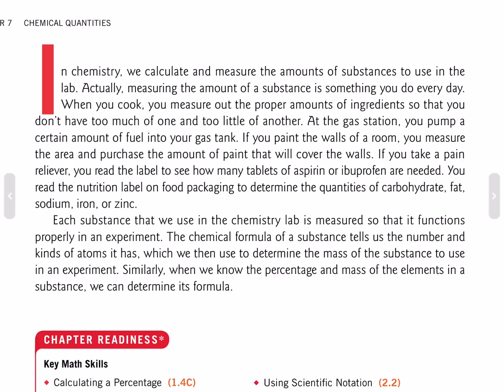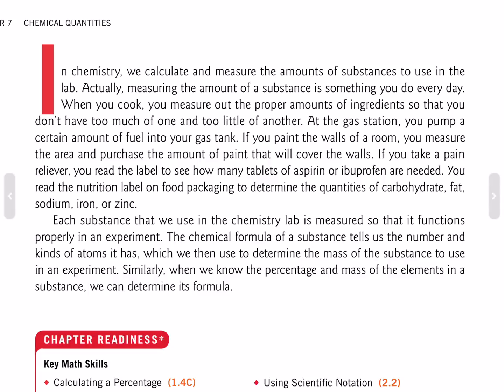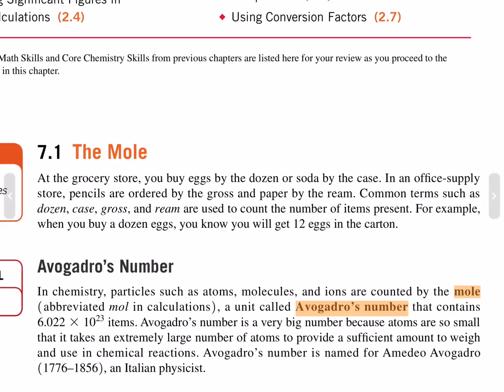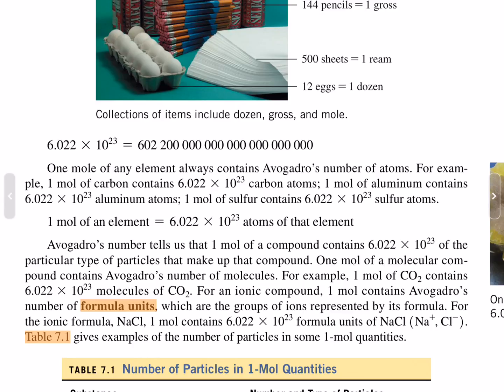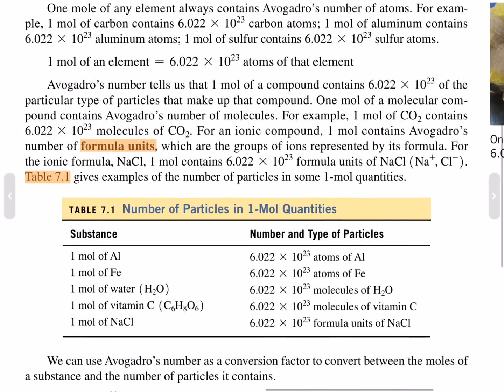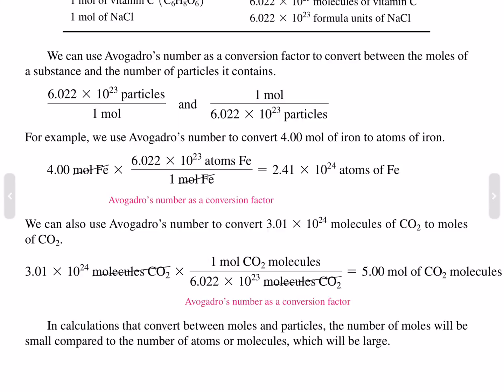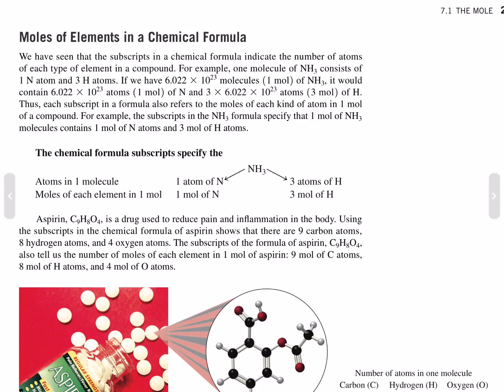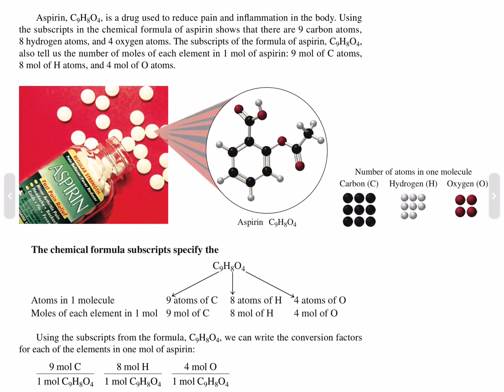7 1 The Mole